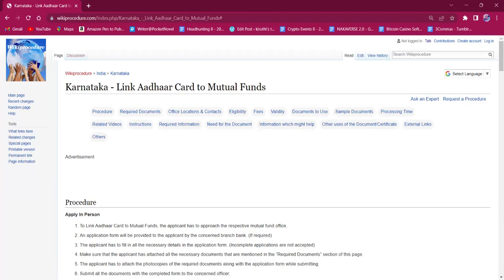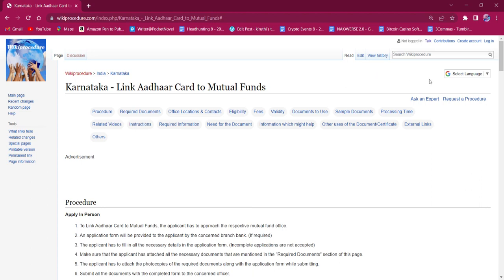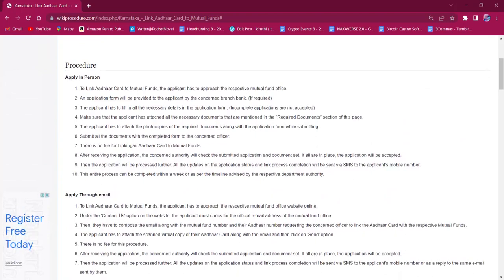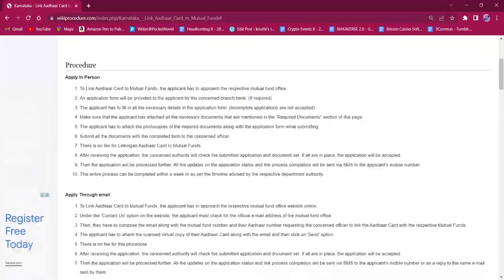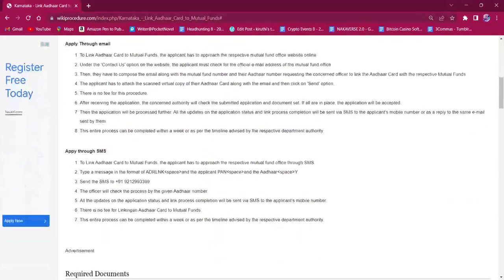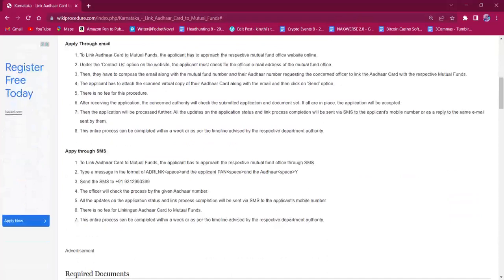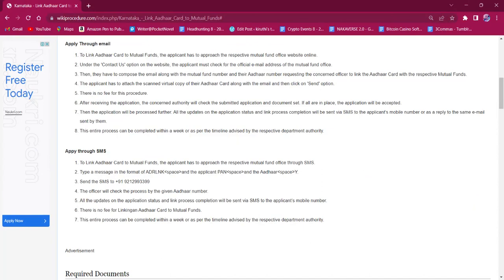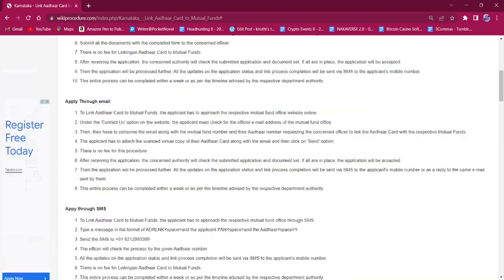Karnataka - Link Aadhaar Card to Mutual Funds (Online)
This video provides you information related to linking Aadhaar Card to Mutual Funds in Karnataka.